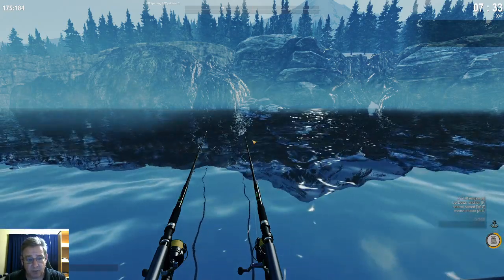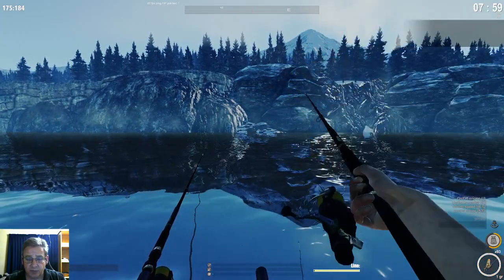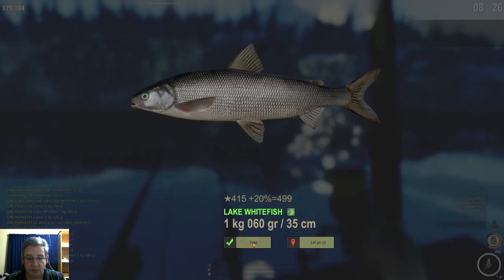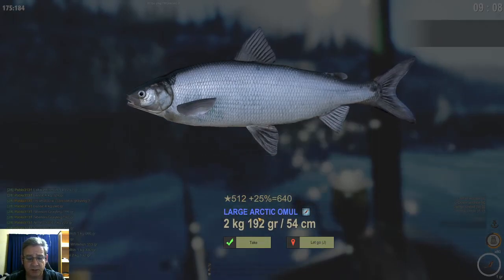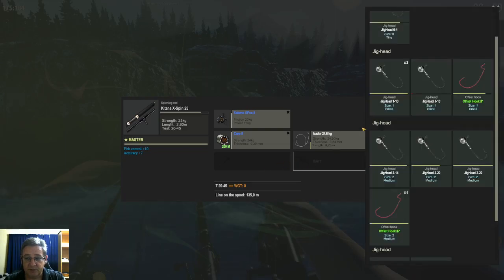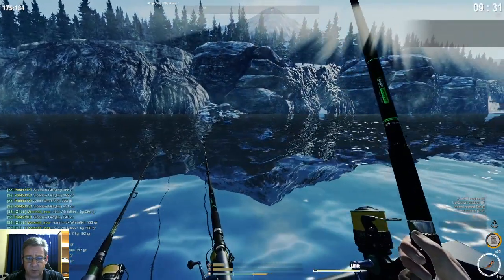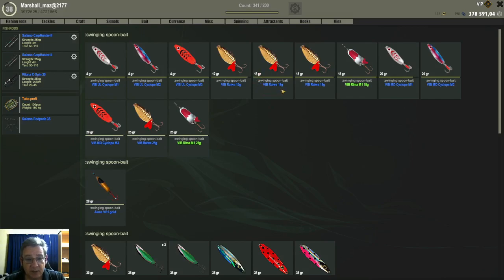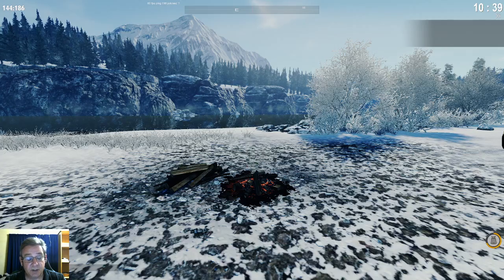Fisher Online Siberia Lenok, Muksun, Humpback Whitefish, Lake Whitefish, Arctic Omul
Info on catching the best XP and money species at Siberia and my thoughts if the DLC lake is worth it.